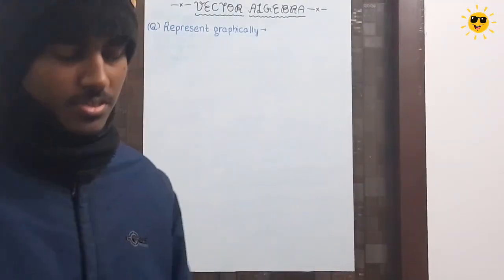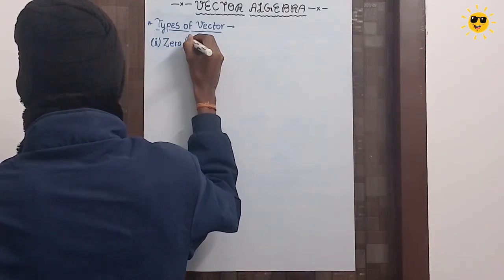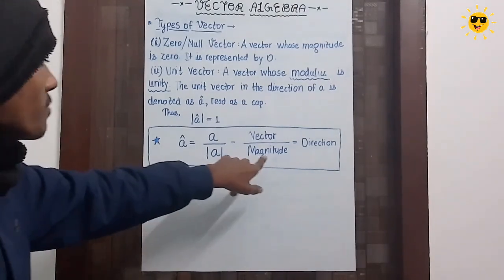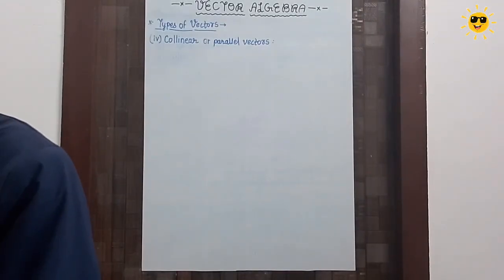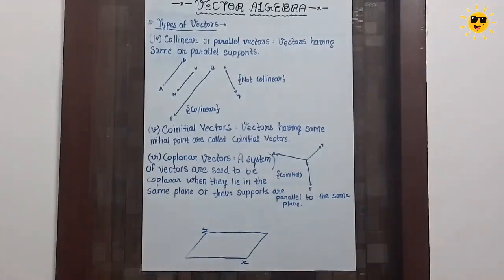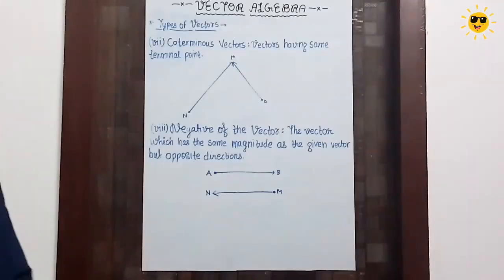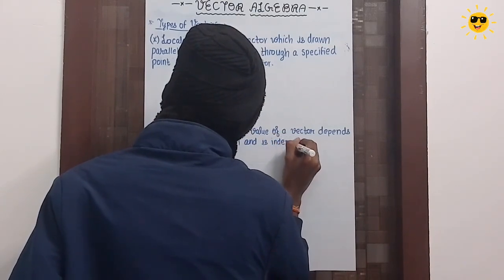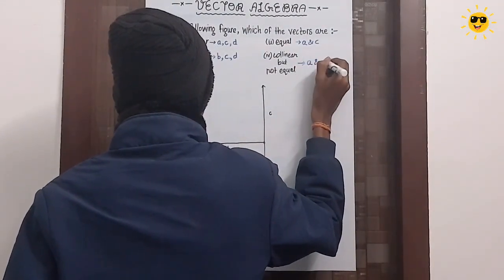Vector Algebra | Volume 02 | Types of Vector | RESTART